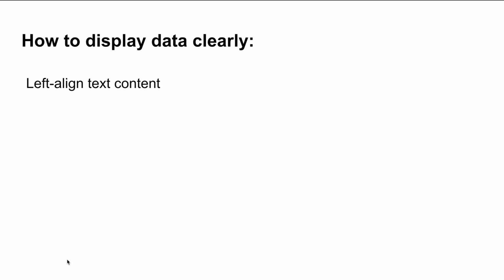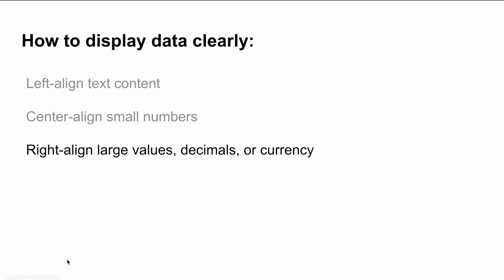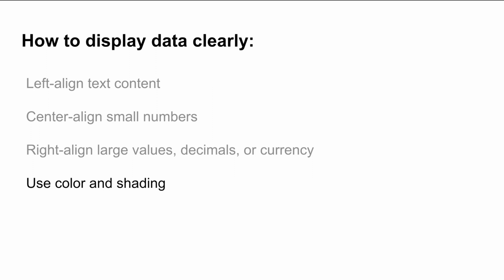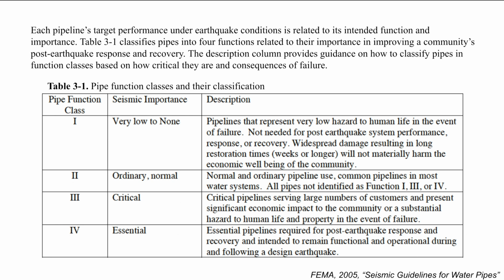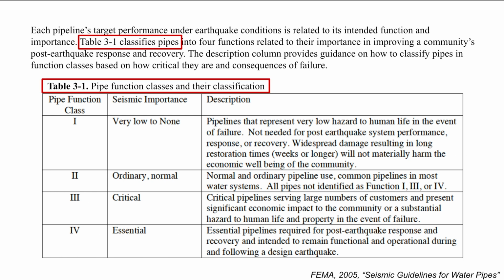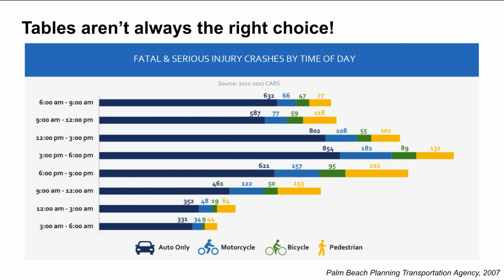Visuals in Technical Communication, Part 3: Tables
In Part 3 of our series, we discuss how to design tables that clearly display data and how to correctly incorporate them into documents.

Written by: Dr. Meagan Kittle Autry and Khawar Khan, CCEE at NC State.
Narrated and produced by: Dr. Meagan Kittle Autry, CCEE at NC State.

Chapters:
0:00 Introduction to tables in technical communication
0:16 Main features of a table
1:39 Creating effective tables
3:44 Incorporating tables in a report
4:53 When not to use a table

Creative Commons music credit: "Soft Inspiration" by scottholmesmusic.com and "littleidea" by bensoundmusic.com.

With more than 50 world-class faculty and more than 1,000 students, the Department of Civil, Construction, and Environmental Engineering (CCEE) at NC State is one of the largest and best in the country. CCEE offers undergraduate degrees in civil engineering, construction engineering, and environmental engineering. We also offers graduate programs in computing and systems, construction engineering, environmental water resources and coastal engineering, mechanics and materials, structural engineering and mechanics, transportation systems and materials, and geotechnical/geoenvironmental engineering.

Learn more about us at ccee.ncsu.edu.